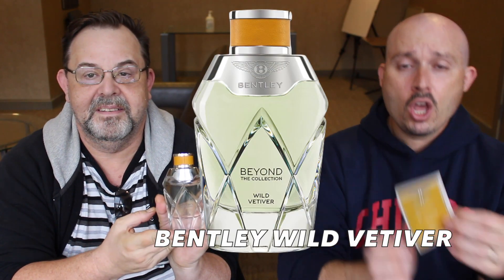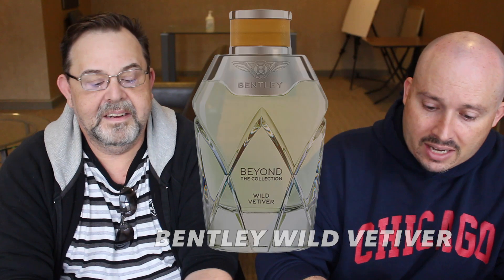VETIVER GEM - BENTLEY WILD VETIVER fragrance review - MEN'S COLOGNE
Wild Vetiver by Bentley is a Woody Aromatic fragrance for women and men AND was launched in 2019. With the help from Rush we will see if this is one you just might like.